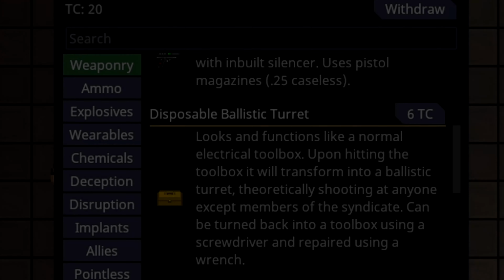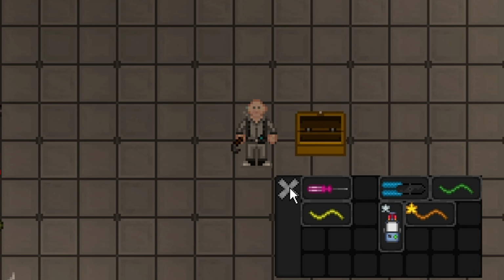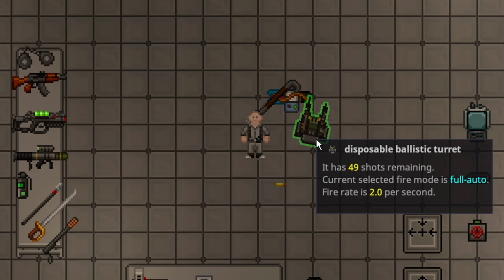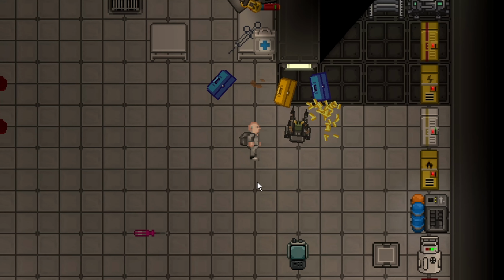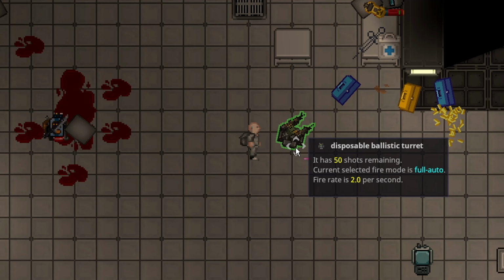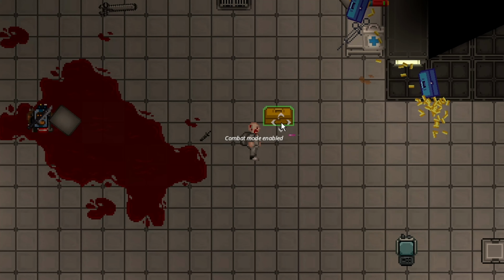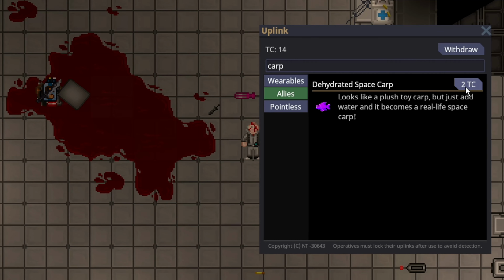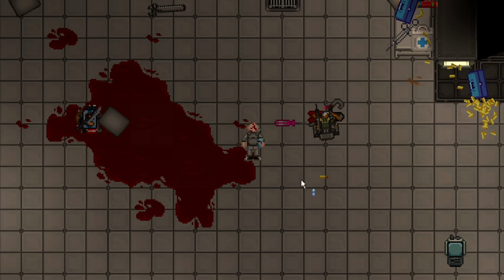SS14 - Disposable Syndicate Turrets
Explaining one of my favorite syndicate items in the game, how it works, and the best usages and counters for it.